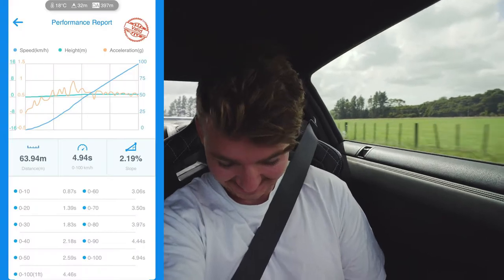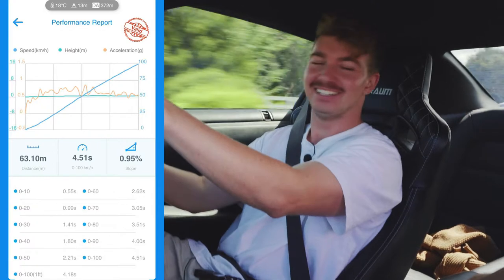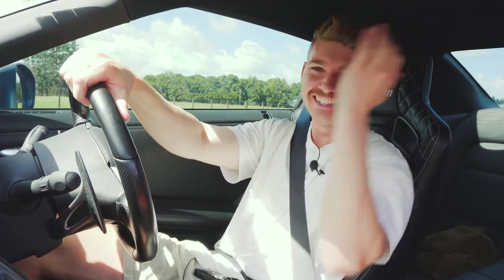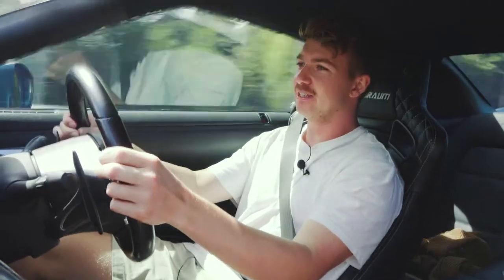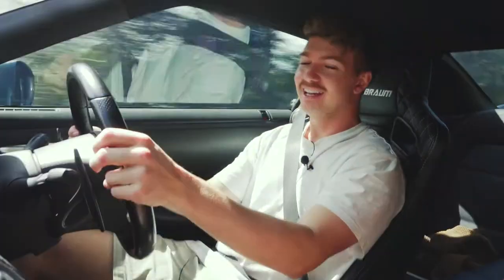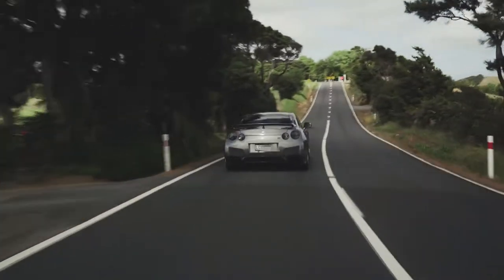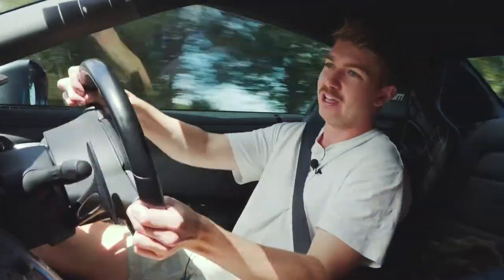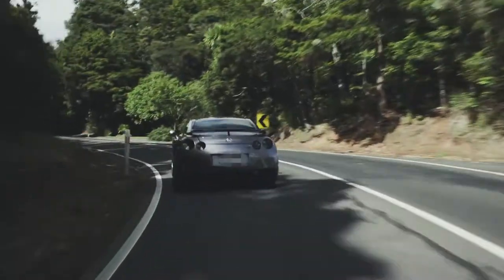Bagged Nissan R35 GTR Review - Handling & Looks?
What a fun review this was, I've been working on refining the filming, it's been difficult to get the audio and video up to scratch, but we getting there!

Give John a follow: @r35_2020